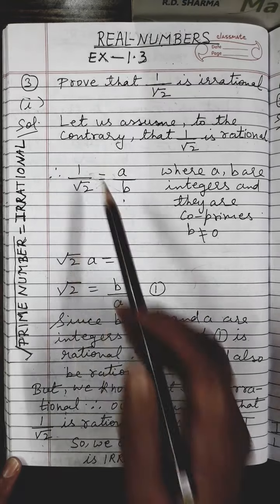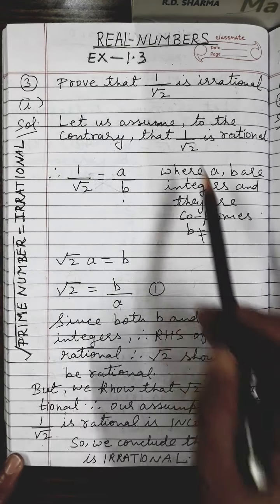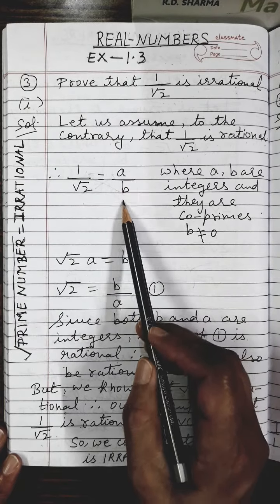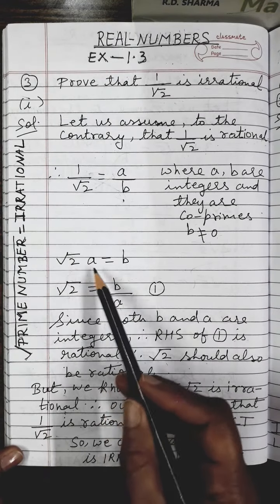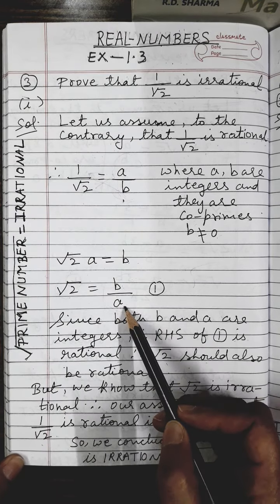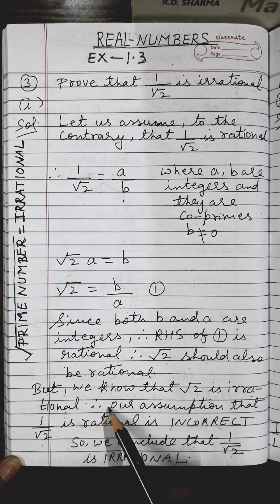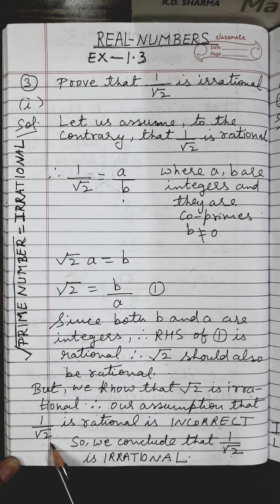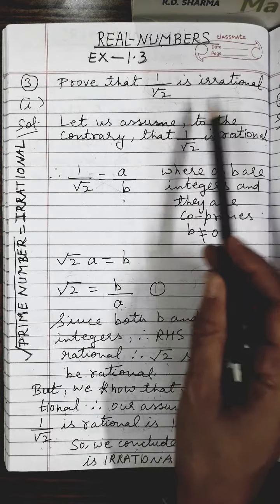REAL NUMBERS EXERCISE-1.3 QUESTION-3(i) CLASS X MATHS CBSE NCERT